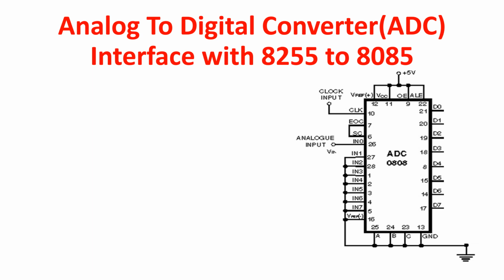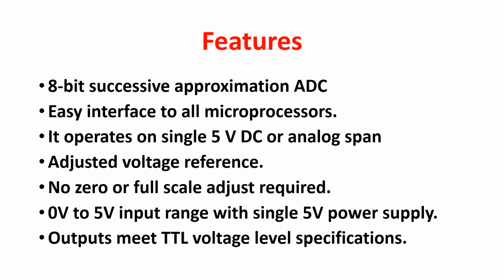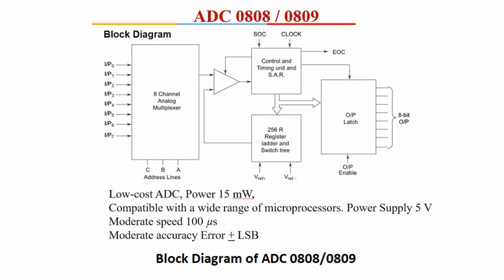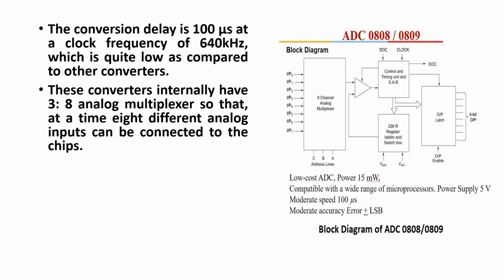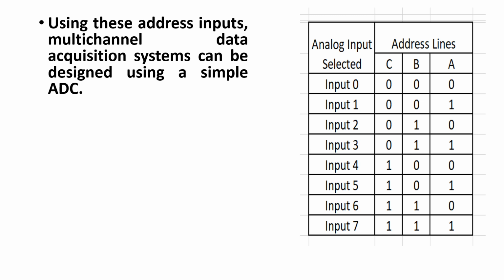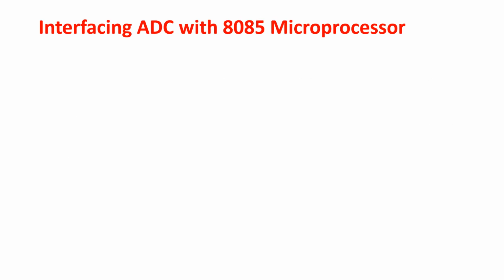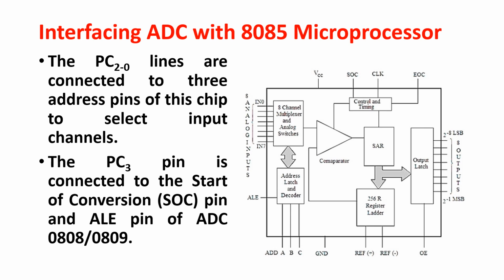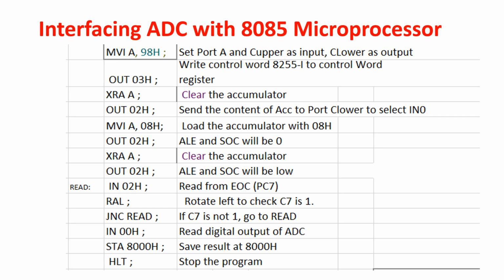ADC interfacing with 8255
The analog to digital Converter chips 0808 and 0809 are 8-bit CMOS devices with an 8-channel multiplexer.
These devices are also designed to operate from common microprocessor control buses, with tri-state output latches driving the data bus.

Features
8-bit successive approximation ADC
Easy interface to all microprocessors.
It operates on single 5 V DC or analog span
Adjusted voltage reference.
No zero or full scale adjust required.
0V to 5V input range with single 5V power supply.
Outputs meet TTL voltage level specifications.

Operation
The analog to Digital Converter chips 0808 / 0809 are 8-bit CMOS  successive approximation converters.
Successive approximation technique is one of the fast technique for analog to digital conversion.
The conversion delay is 100 μs at a clock frequency of 640kHz, which is quite low as compared to other converters.
These converters internally have 3: 8 analog multiplexer so that, at a time eight different analog inputs can be connected to the chips.
Out of these eight inputs only one can be selected for conversion by using address lines ADD A, ADD B and ADD C as shown.
Using these address inputs, multichannel data acquisition systems can be designed using a simple ADC.
The CPU may drive these lines using output port lines in case of multichannel applications.
In case of single channel application, there may be hard wired to select the proper input.

Interfacing ADC with 8085 Microprocessor
To interface the ADC with 8085, we need 8255 Programmable Peripheral Interface chip with it.
 Let us see the circuit diagram of connecting 8085, 8255 and the ADC converter.
The Port A of 8255 chip is used as the input port. The PC7 pin of Port Cupper is connected to the End of Conversion (EOC) Pin of the analog to digital converter.
The PC2-0 lines are connected to three address pins of this chip to select input channels.
The PC3 pin is connected to the Start of Conversion (SOC) pin and ALE pin of ADC 0808/0809.

 This port is also used as input port.
The Clower port is used as output port.